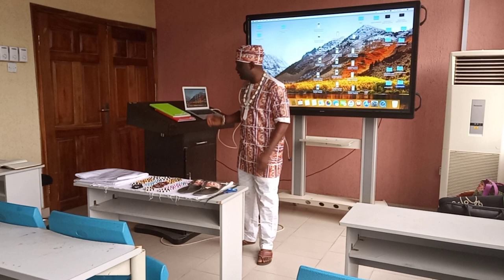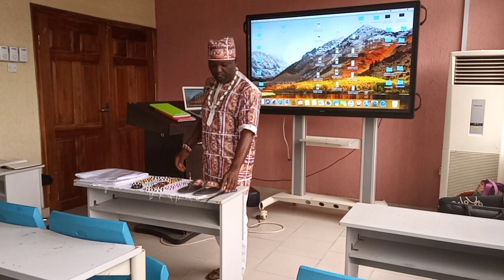Design mind, image and vision at covenant university, ota by Oluwole Aboyade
facebook aboyade oluwole